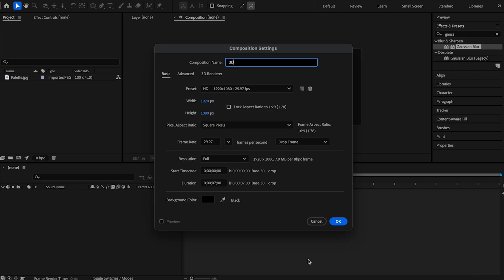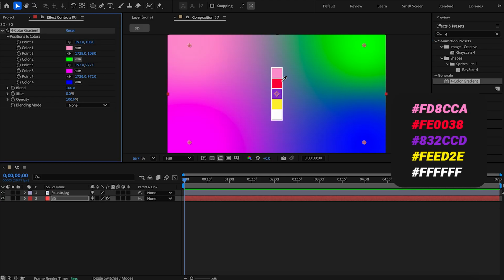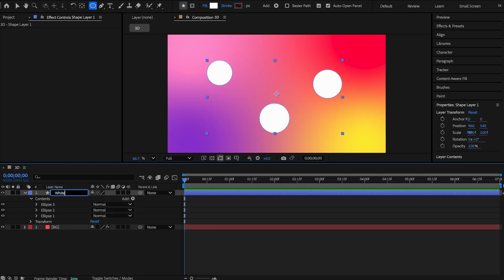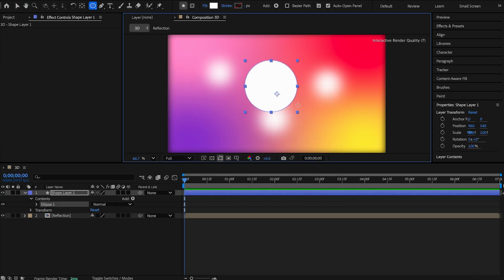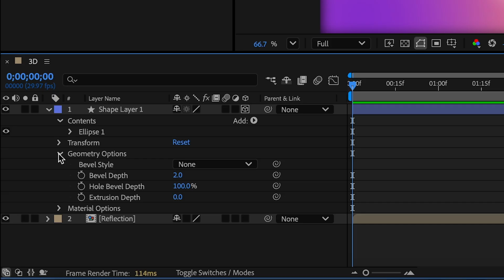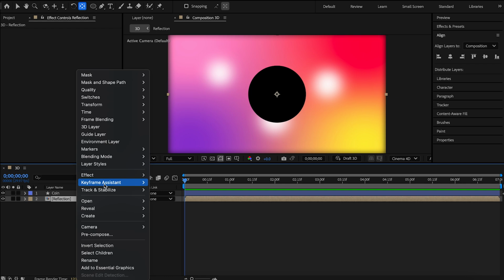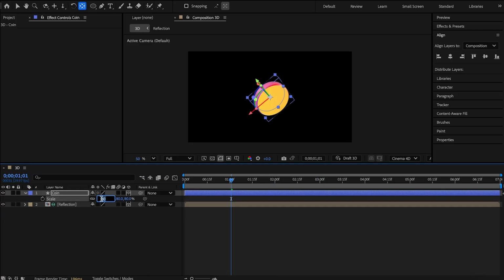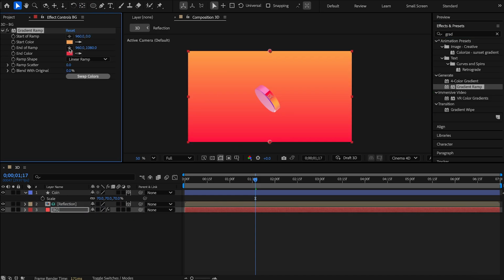Make 3D Shapes Shine In After Effects